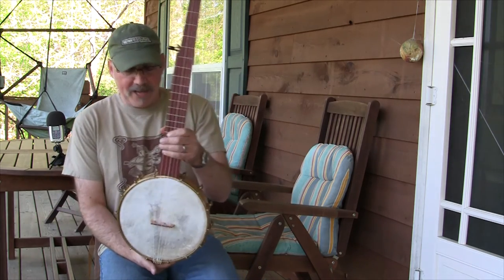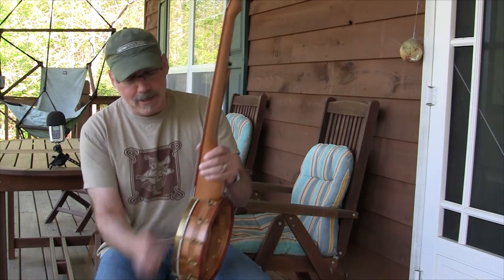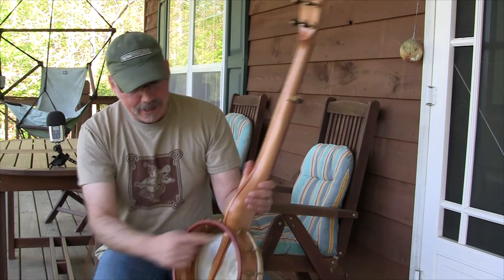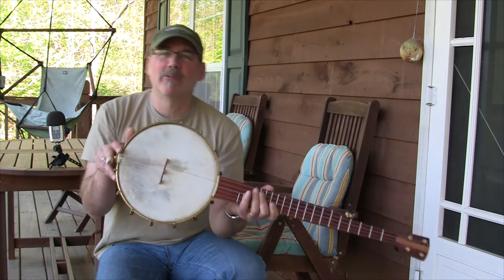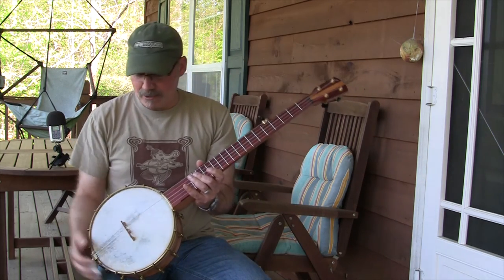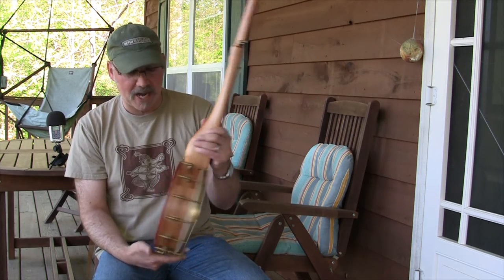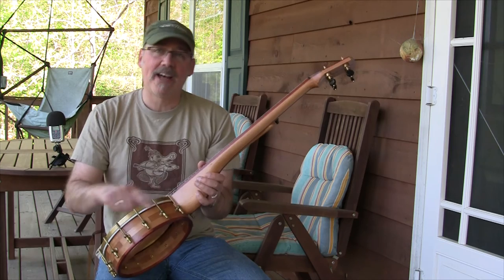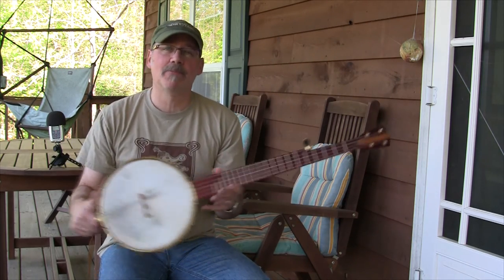10" Dobson Banjo from Deep Creek Strings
Cherry neck and rim with blood wood fretboard and trim.  For a 10" pot, this banjo roars!